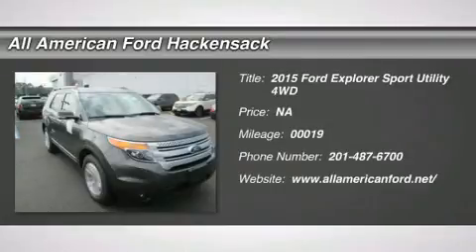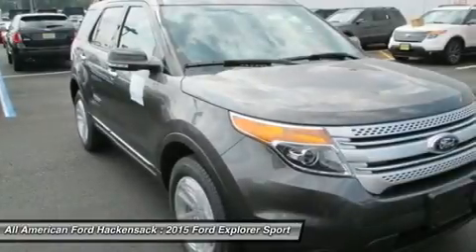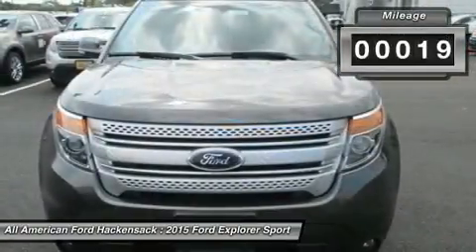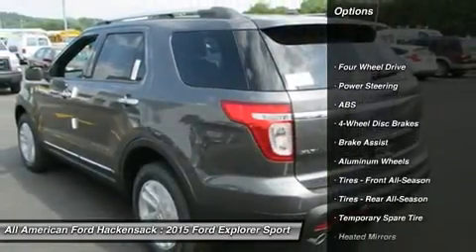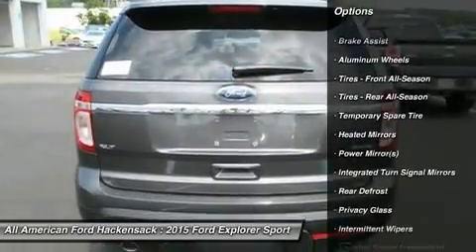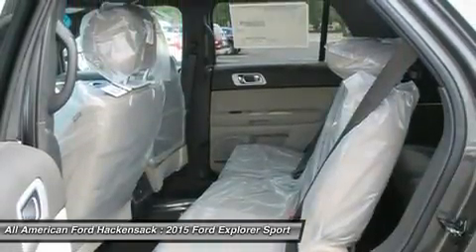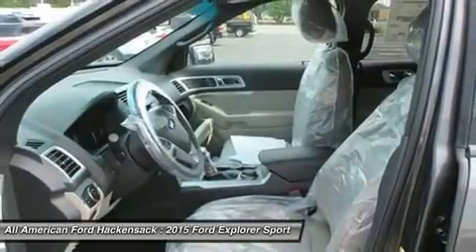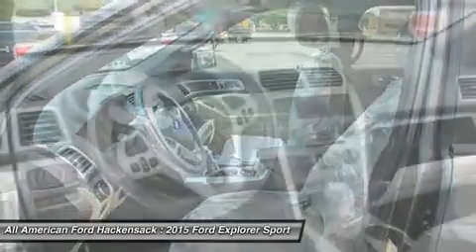2015 FORD EXPLORER Hackensack, NJ 15T638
2015 FORD EXPLORER Hackensack, NJ
Stock# 15T638

Pick up this Gray 2015 Ford Explorer, available today. Featuring Automatic transmission, it has 11 miles. This could be the one you've been searching for.